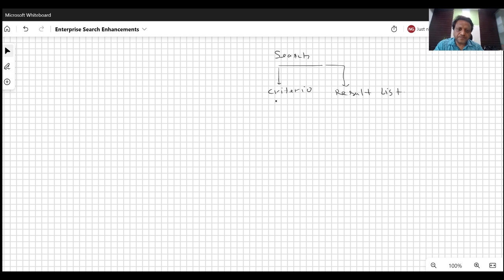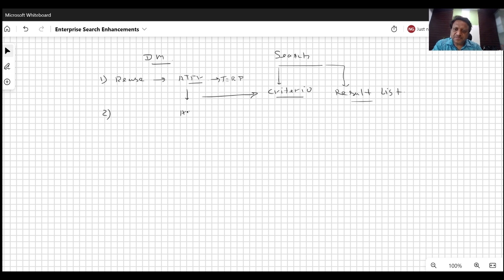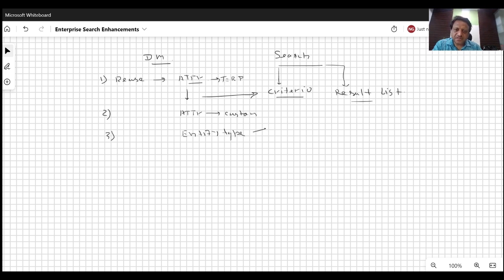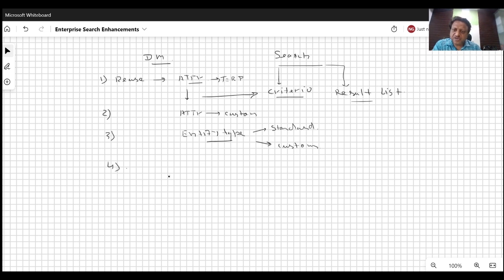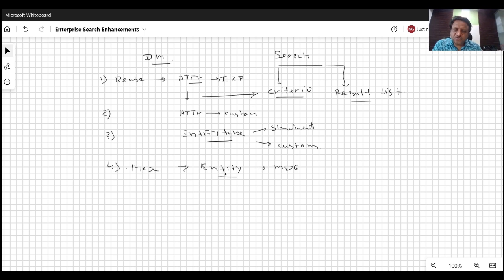Enterprise Search Enhancements Part1 | SAP Master Data Governance (MDG)